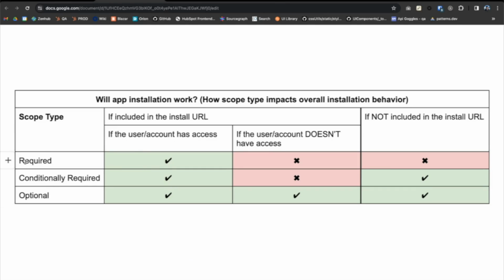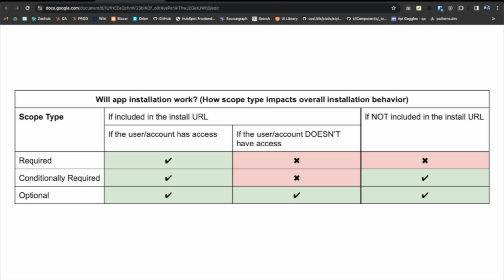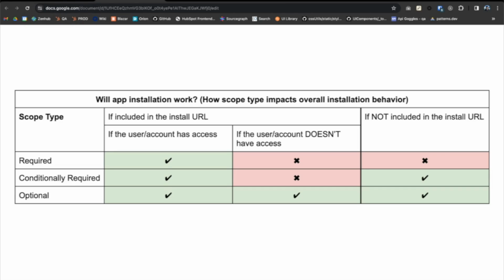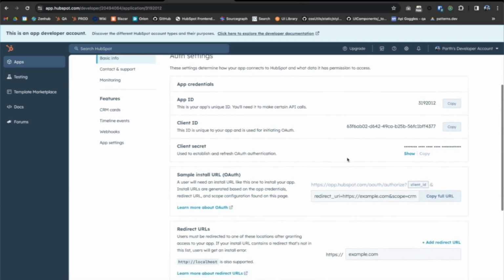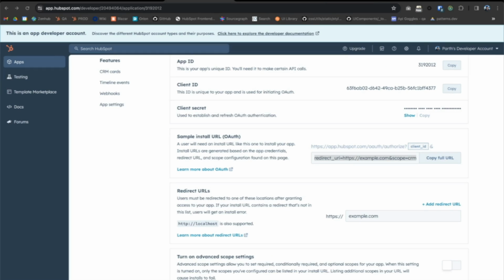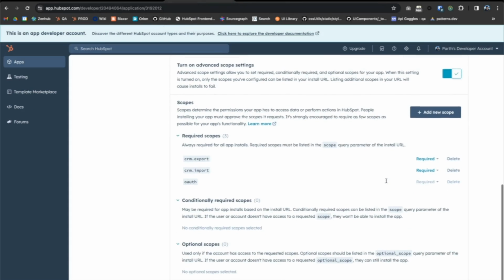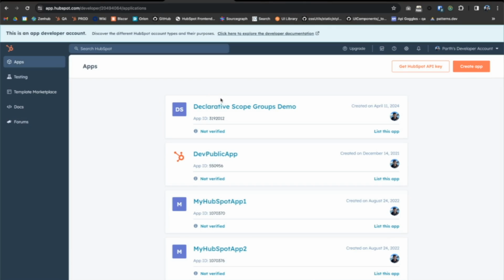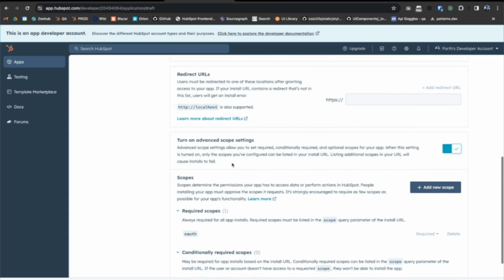Understanding Declarative Scope Groups for HubSpot App Development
We recently updated the auth settings for public apps. This update will add new options for choosing the scopes used by your app. The new settings are currently optional, but they will be required beginning on October 21, 2024.

This video provides a comprehensive walkthrough of the declarative scope groups UI, detailing the various types of scopes - required, conditionally required, and optional - and explaining how they function within the UI. It emphasizes the importance of these scopes for app installation and usage, especially for apps that cater to a wide range of customers with varying features such as custom objects for Enterprise customers.
The video also introduces a new toggle feature, 'turn on advanced scope settings UI', which mandates the declaration of optional and conditionally required scopes for better security and functionality adherence. Additionally, it demonstrates the application of this new policy through an example of an existing app and discusses the implications for app developers, encouraging them to adopt this new policy for improved app configuration and user experience.

00:00 Introduction to Declarative Scope Groups UI
00:09 Understanding Scope Groups: Required, Conditionally Required, and Optional
02:23 Implementing Advanced Scope Settings: A Practical Guide
02:45 Testing with an Existing App: Before and After Advanced Scope Settings
05:11 Adapting New Apps to the Advanced Scope Policy
05:41 Conclusion and Call to Action for App Developers